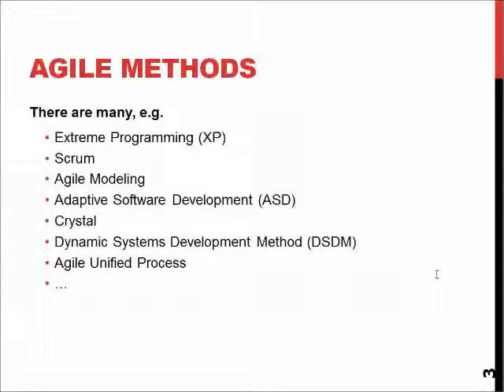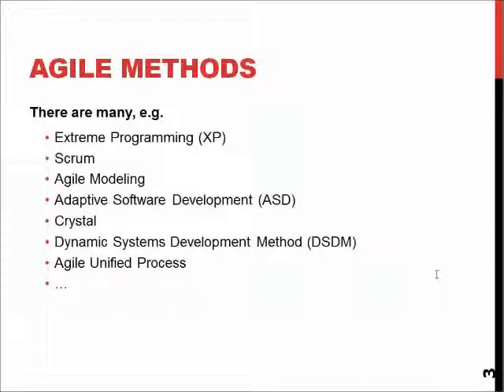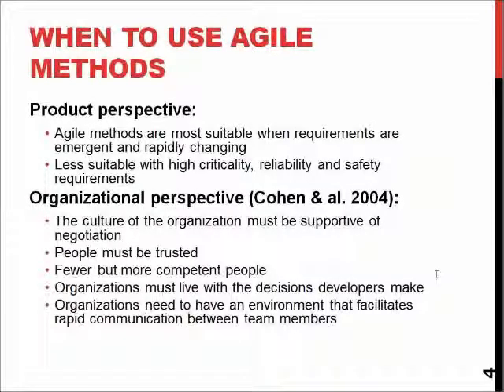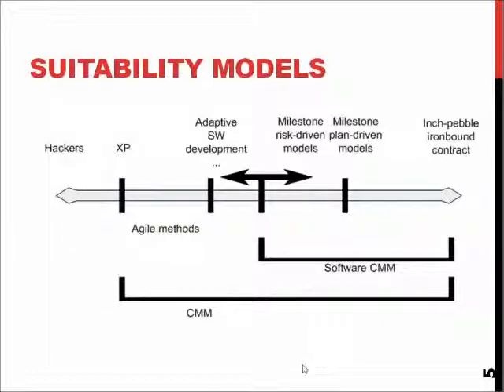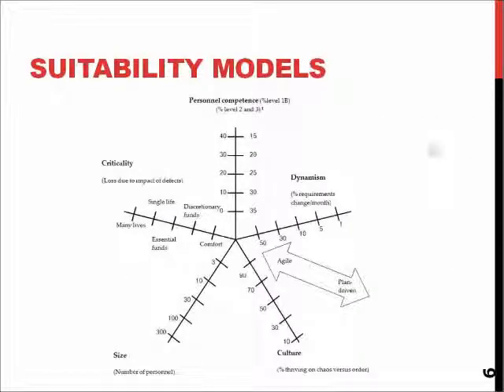2.3 SEM: Agile process models in general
Software Engineering Methods: Agile development processes in general. Presented by Dr. Jussi Kasurinen